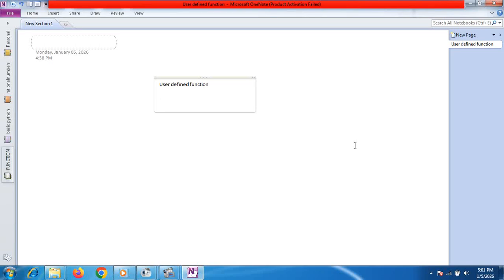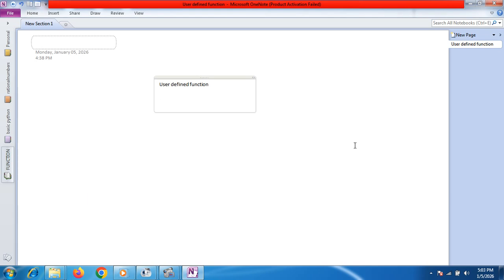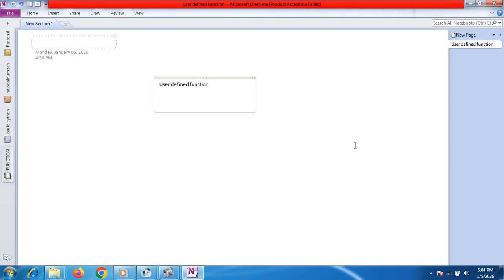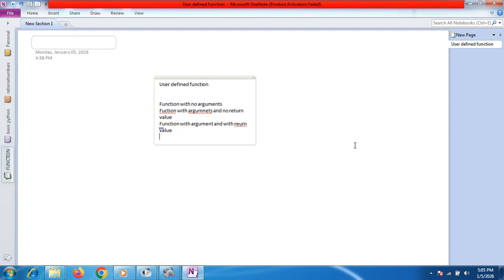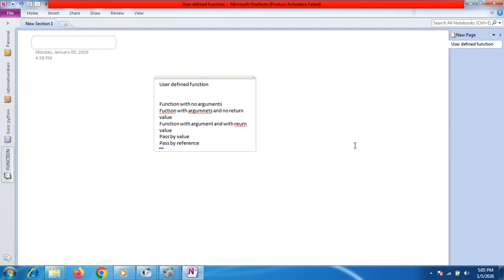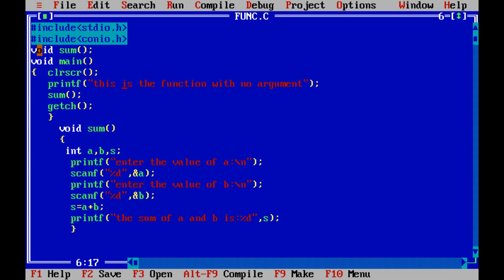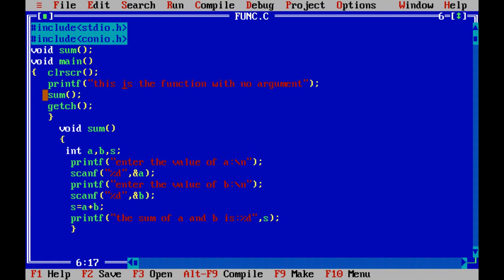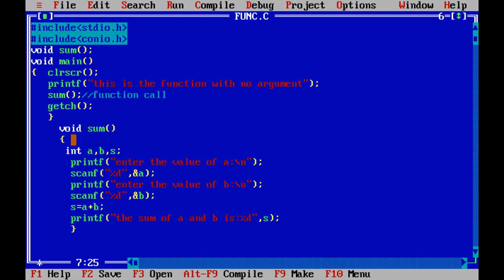User defined Function with no arguments in C language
lecture on creating user defined function with no arguments is discussed with a sample program